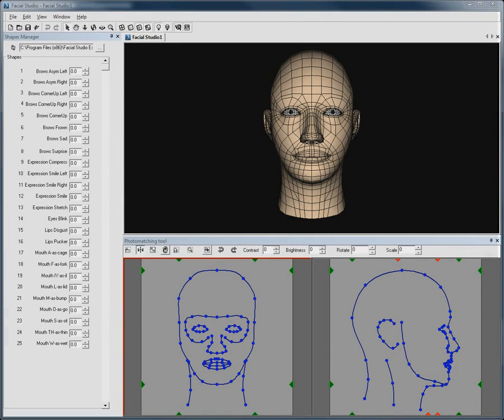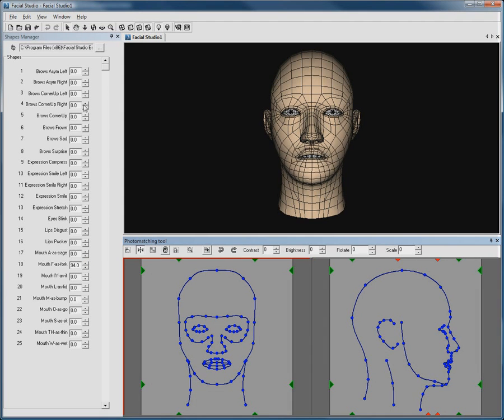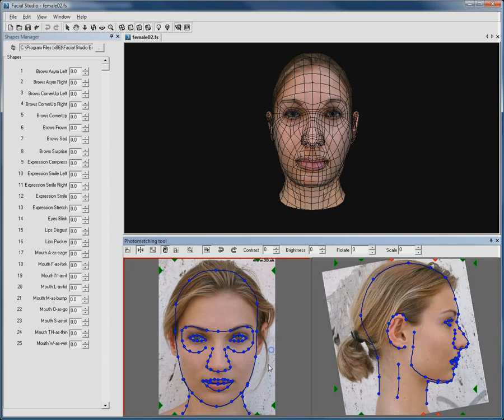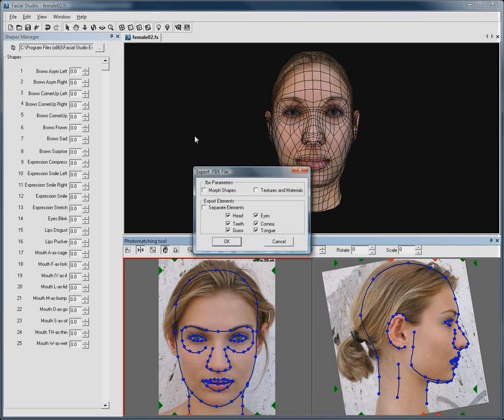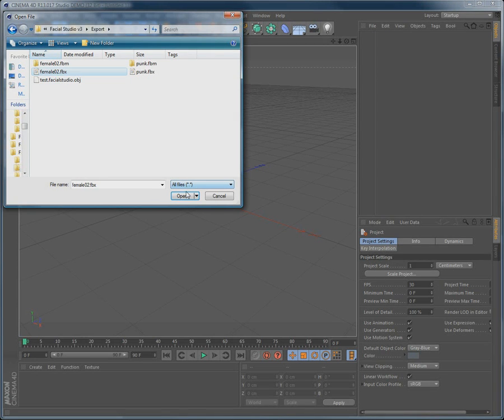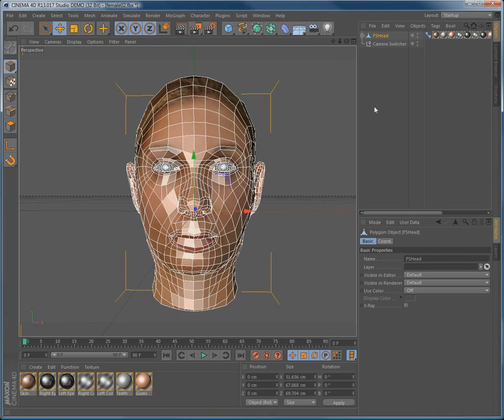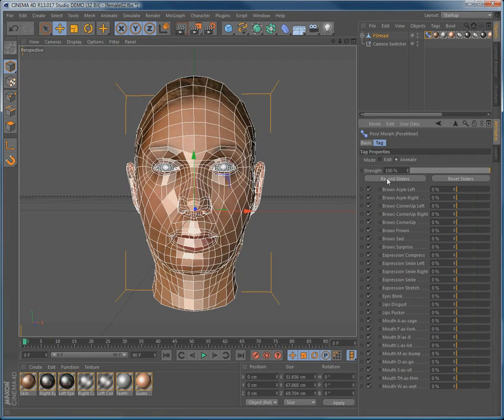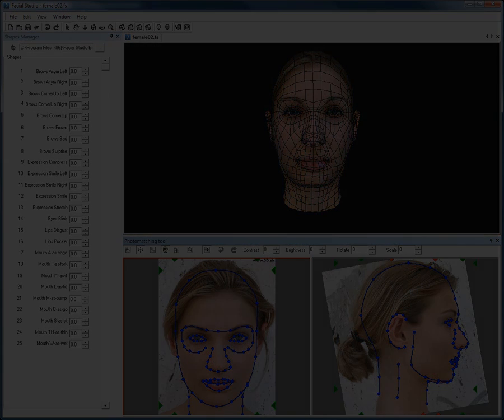Using Facial Studio to quickly create heads in Cinema 4D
Discover how you can export your Facial Studio heads in Cinema 4D.
Learn more about all the features included in Facial Studio (Windows Edition) and download the trial version